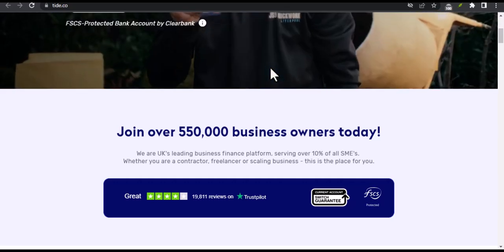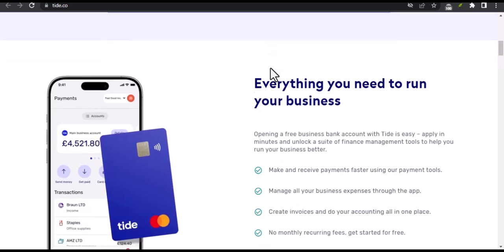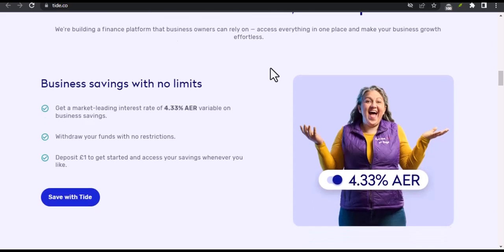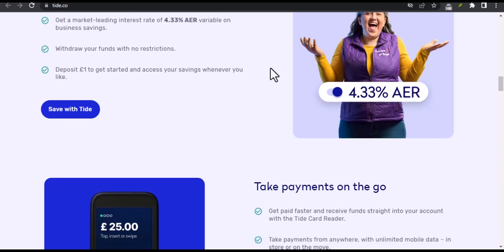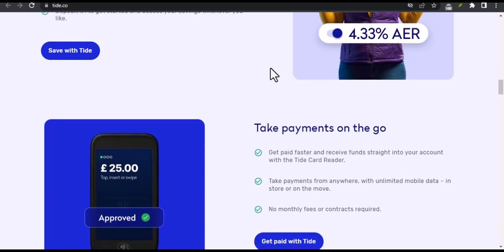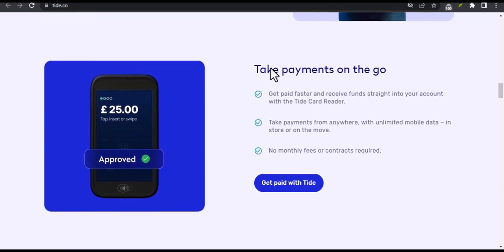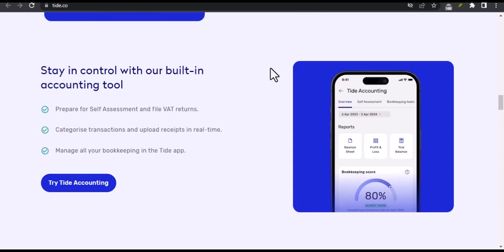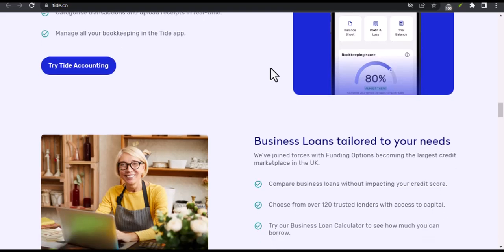How to track business profitability in Tide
In this video we talk about How to track business profitability in Tide